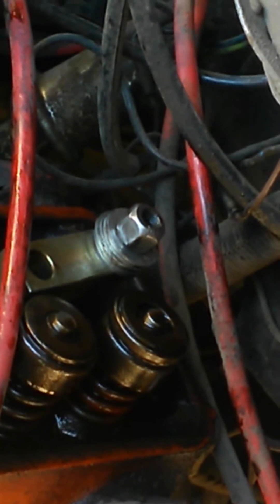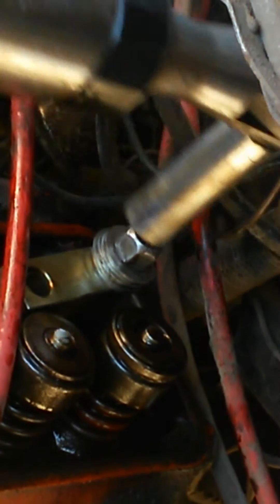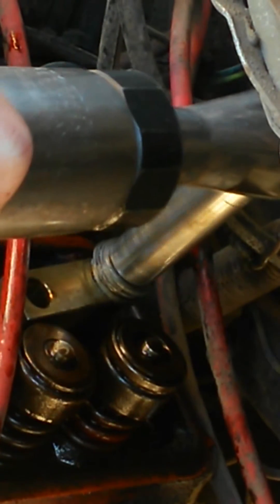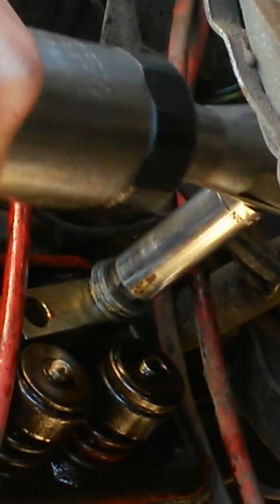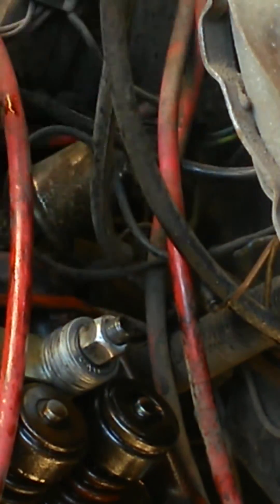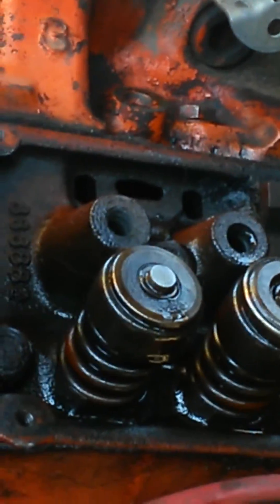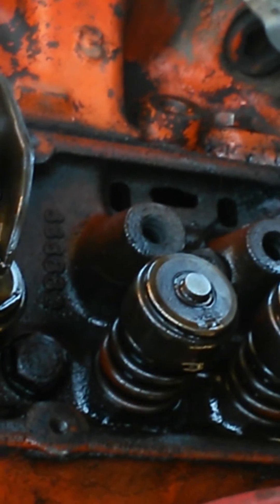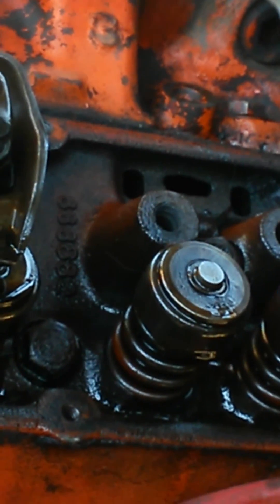Pulled rocker stud fix for 350 chevy heads on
Small block Chevys have pressed in studs and with a big cam can pull out. You might even have a stock engine pull one up. There are 2 optinons pin them (old school) or tap them and screw them in. The way to do this is use shoulderless studs. They have no place to put a wrench on them. The other studs are for guide plates they have a 5/8 bolt to tighten them and they are not what you want. The tool to pull and start the tap is from speedway motors. The studs are also from speedway.